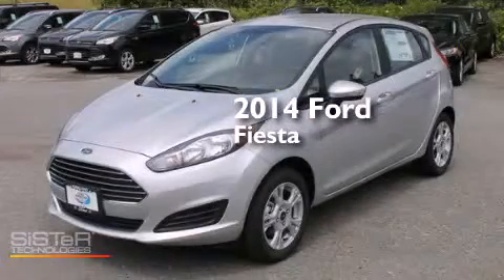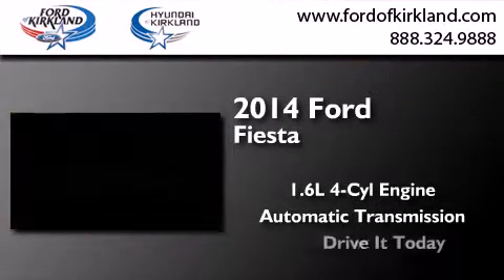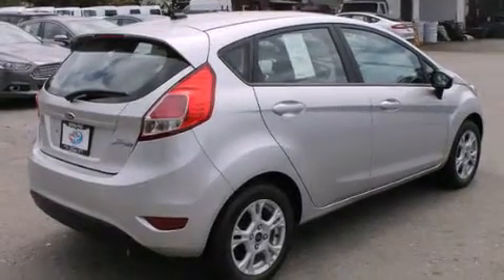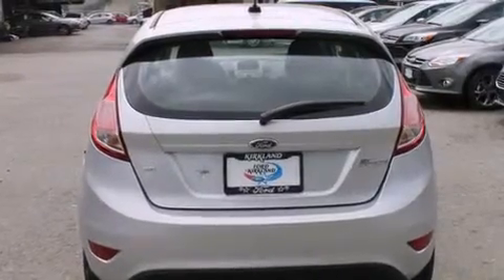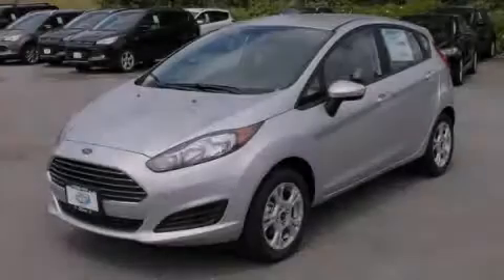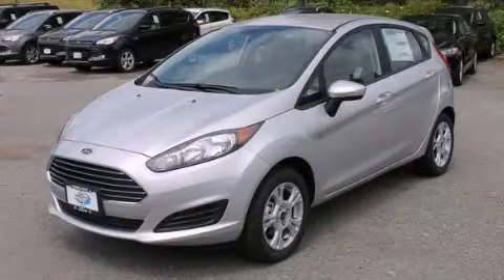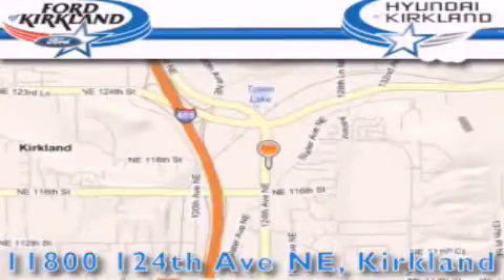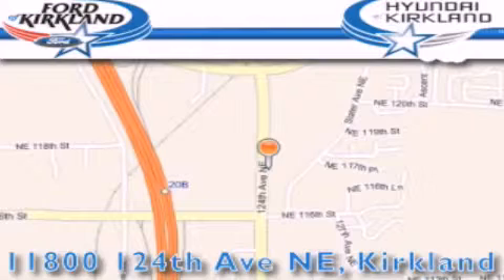2014 Ford Fiesta Kirkland WA 98034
We have been honored to serve the Kirkland WA area , we promise that your experience at our dealership will exceed your expectations ! Year : 2014 Make : Ford Model : Fiesta Engine : 1.6L 4Cyl Trans . : Automatic Exterior : Ingot Silver Metallic Miles : 1 Interior : Charcoal Black Stock : 228264 Ford and Hyundai of Kirkland 124th Ave NE Kirkland , WA 98034